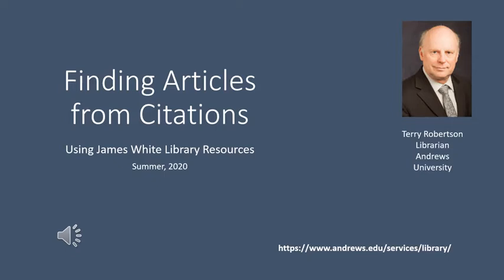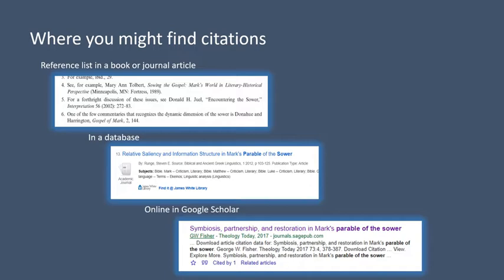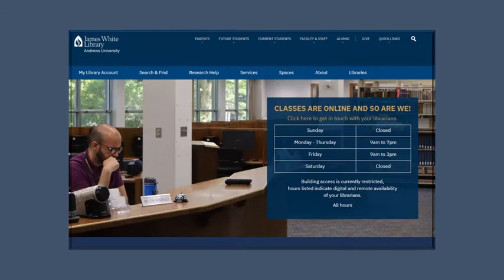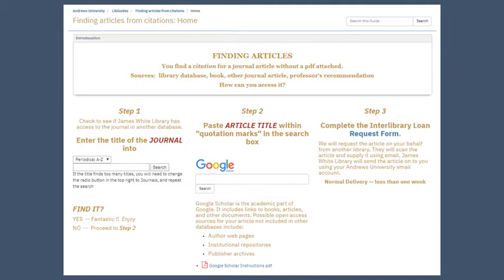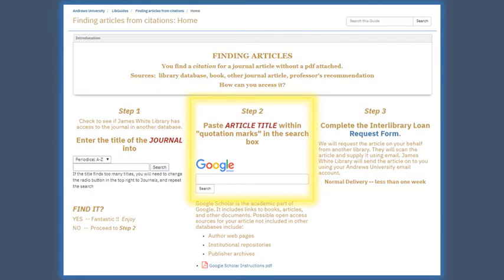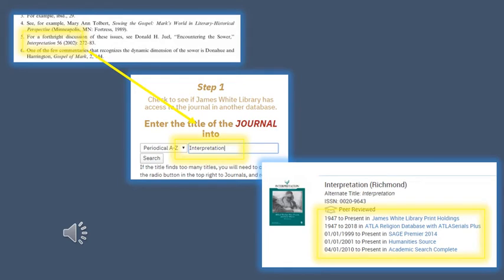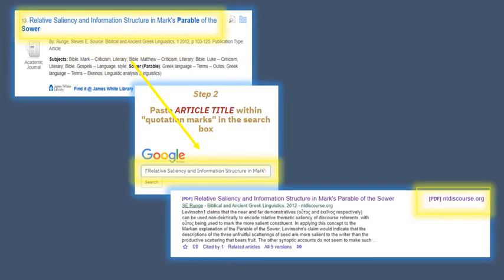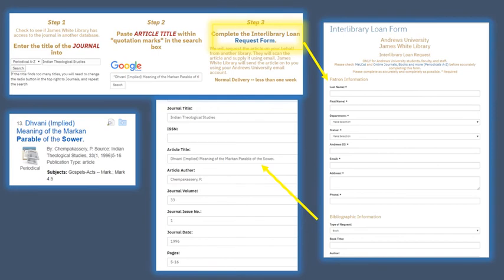Finding Articles from Citations